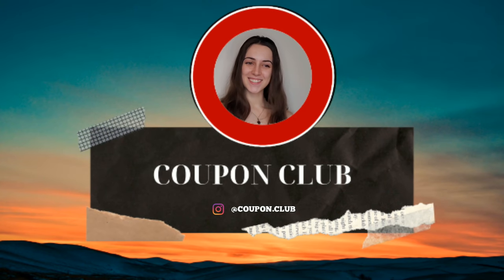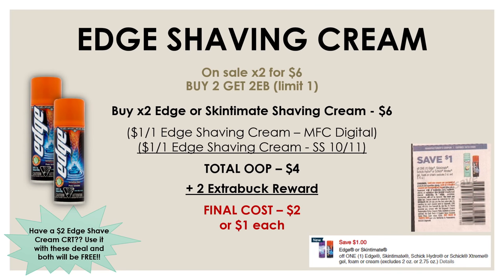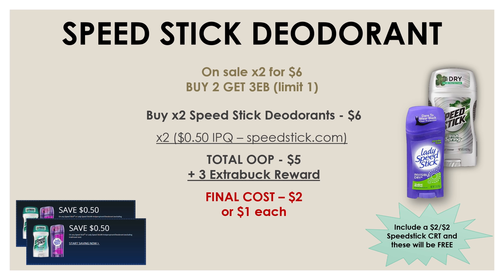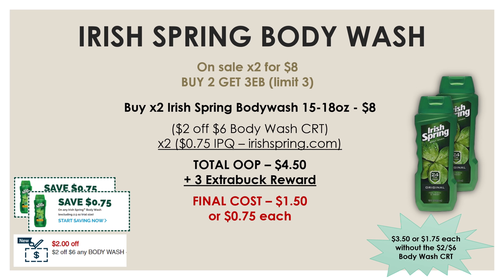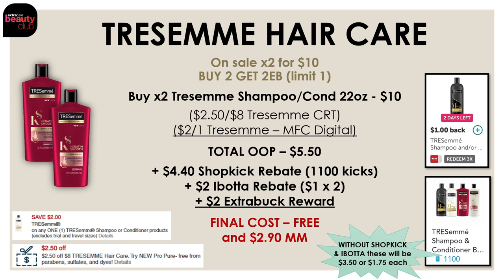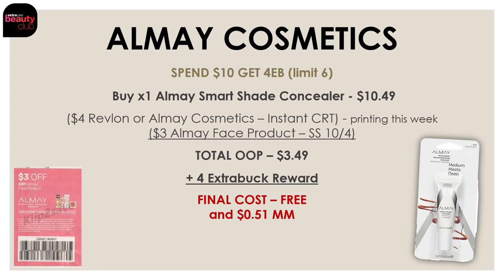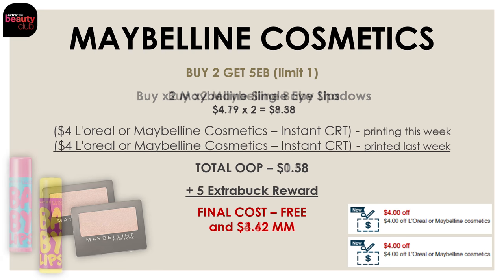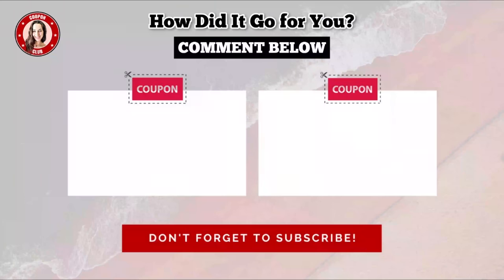CVS Best Deals (10/11 - 10/17) - SO MANY MONEY MAKERS!!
Glitches, freebies, monkey makers! Plus so many other cheap deals going on at CVS this week! In this video we’ll go over all the best deals and coupon match ups you can do to get the best savings possible 😉  And you read that right, we do have a glitch deal this week for some FREEBIES!!

Fetch – 7WVAM
Fluz – CouponClub
Shopkick – WIN902098

Don't forget to sign up for RebateKey so you can starting getting up to 100& CASH BACK on your online purchases!!!

CVS CUSTOMER SERVICE – 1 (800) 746–7287